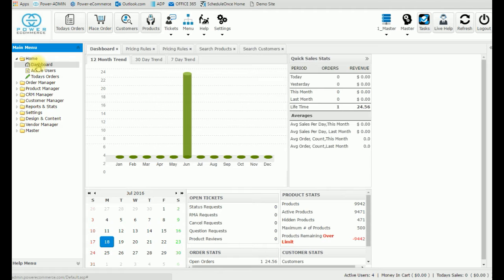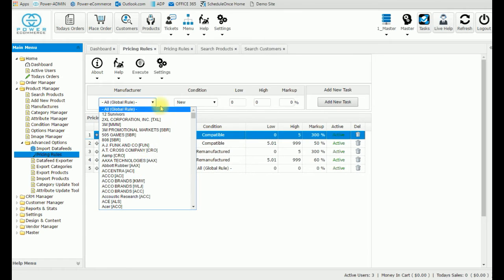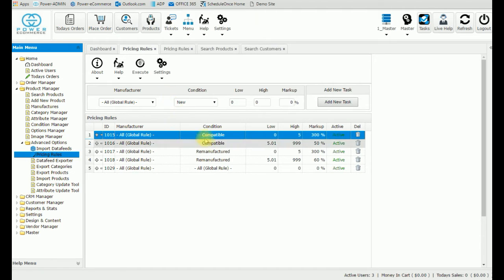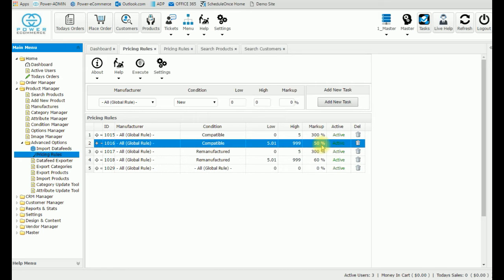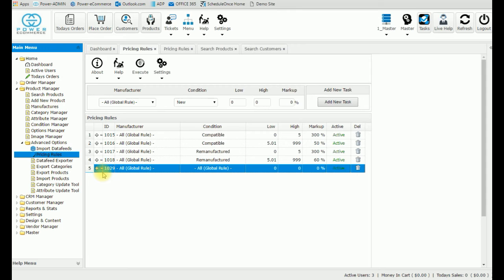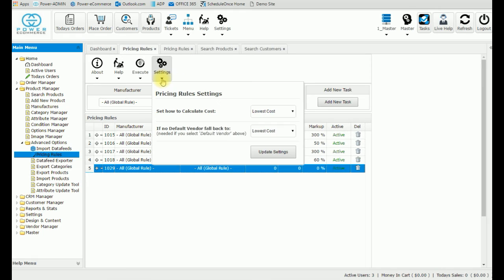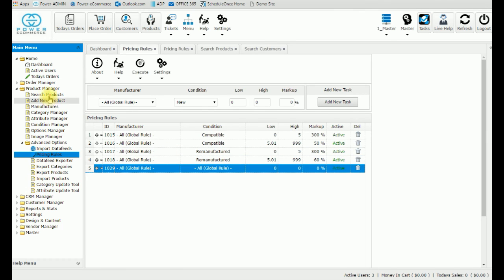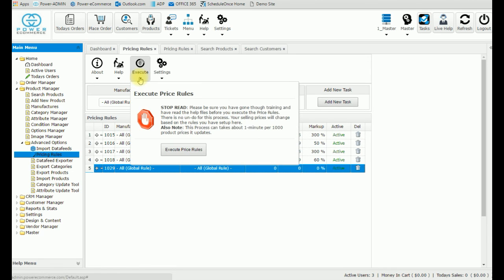How Do I Set My Pricing